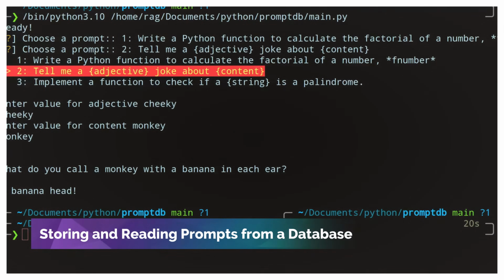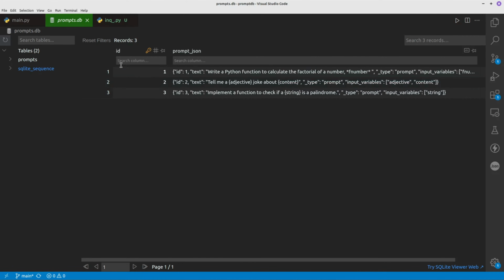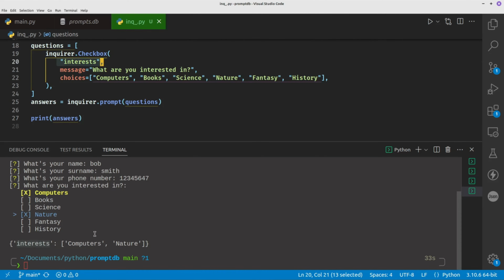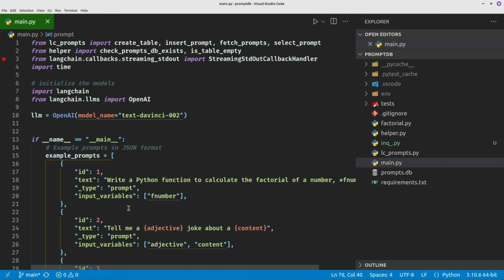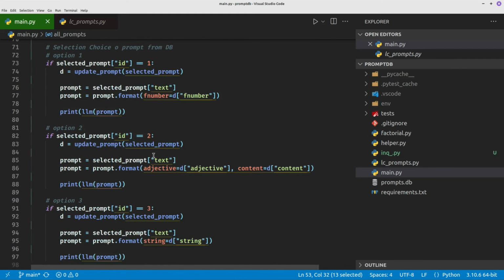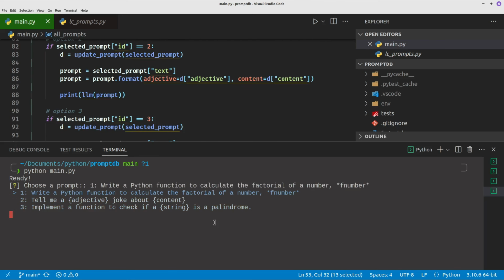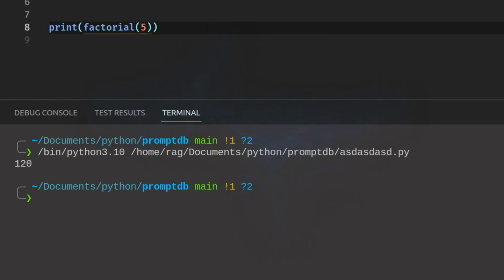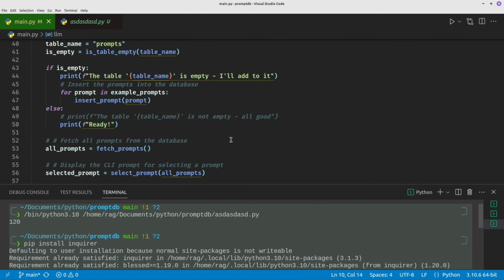Storing and reading prompts from database | LangChain OpenAI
This video demonstrates how to store your prompts in an SQL database (for repeated use) or to guide users eg. a School, or a business to use specific prompts.
I also use "inquirer" to provide a command line interface which could be used over ssh for instance.  This is an idea which I may/may not develop, there is potential to create a more sophisticated version, or maybe even a semantic search option to search for the best prompt to use?

- chapters -
00:00 intro
01:11 sqlite stores prompts
01:41 inquirer
03:04 main.py
06:18 demo in terminal
07:32 not a Python function!
08:00 roundup